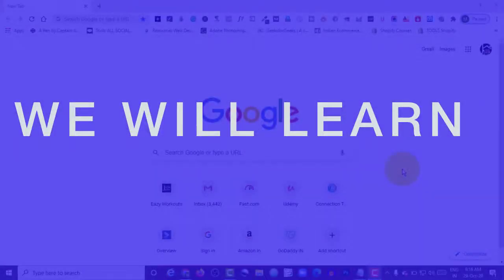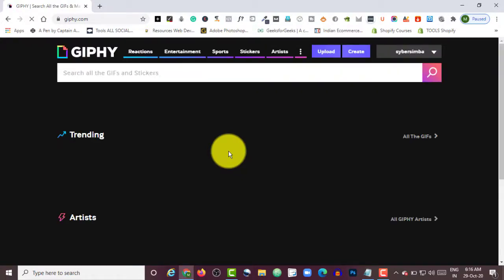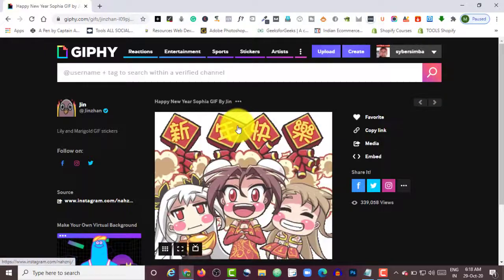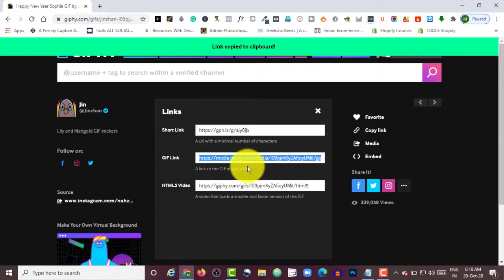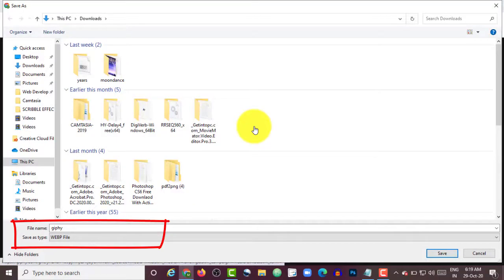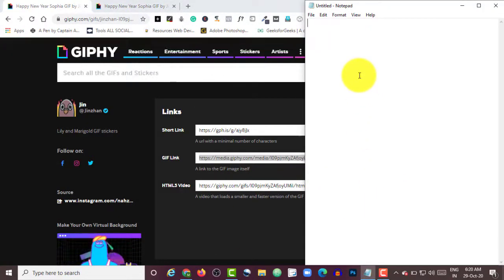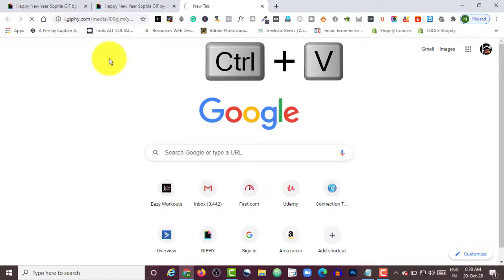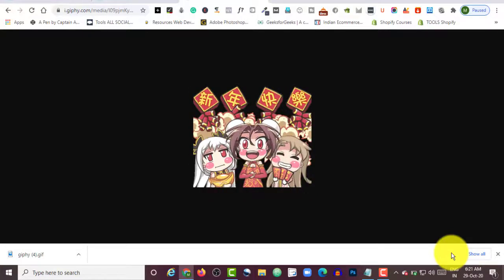SAVE GIF AS .GIF- RIGHT CLICK TO SAVE ANY GIF ONTO YOUR LAPTOPS FROM GIPHY.COM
Hello everyone,
                           in this video, we will learn how to save or download gif from giphy.com in the correct format (type) .gif

You simply need to head over to giphy.com, explore the website, and select any gif that you want to download or save onto your computer or laptop.

Here is how you can download or save the gif onto your computer or laptops:-

Step 1:- Left click on the gif that you want to save

Step 2:- From the options to save click on the COPY LINK options and choose the second option which says link to the gif image itself

Step 3:- Now copy the link and paste it on the notepad and then replace the first media with I

Step 4:- Copy the link and paste it into a new tab

Step 5:- Right click on the image and save as .gif

Voila! you have successfully saved the image in the correct format and type.gif